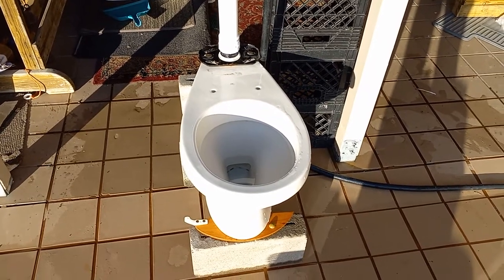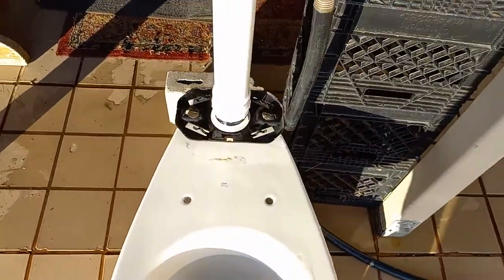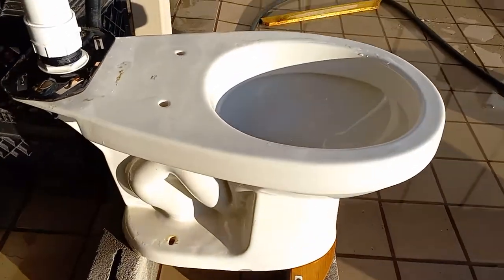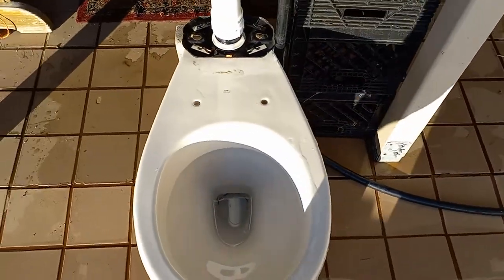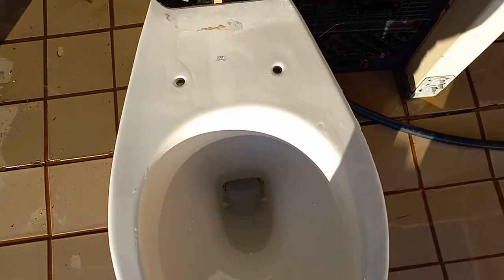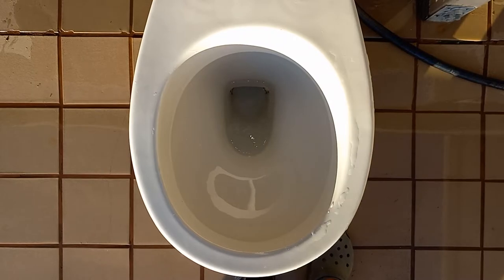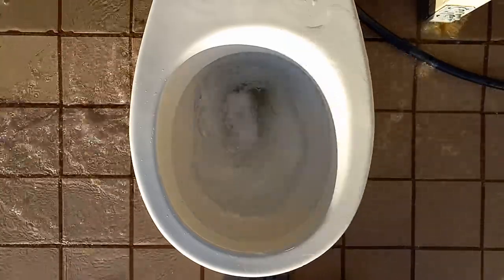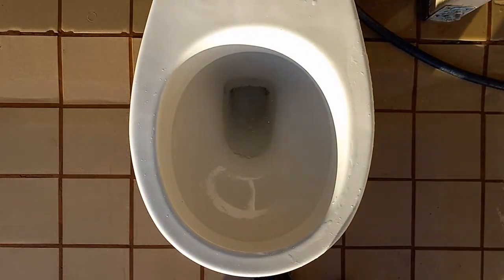1992 Eljer Preserver on a High Tank